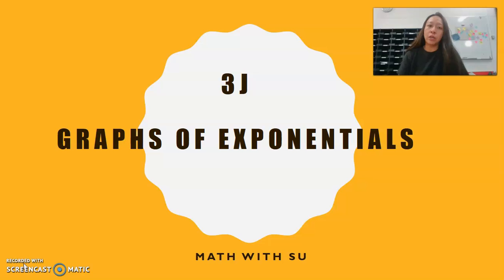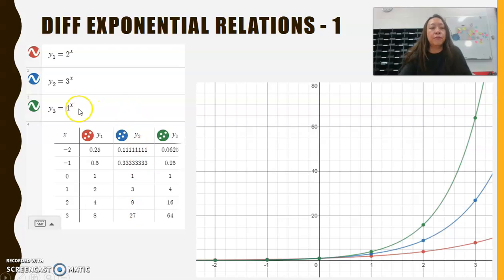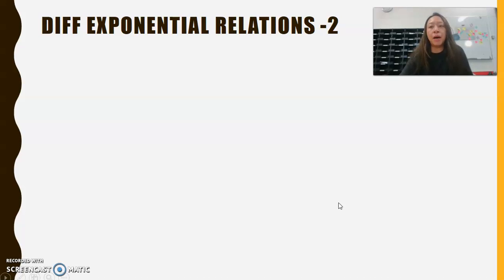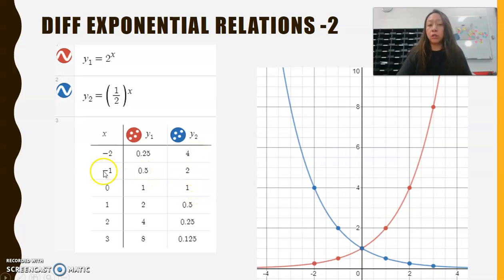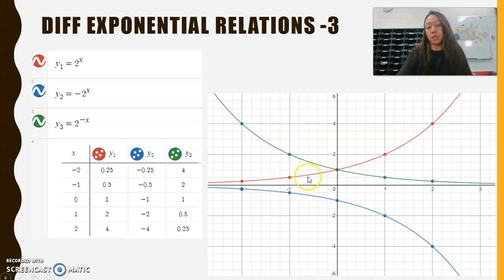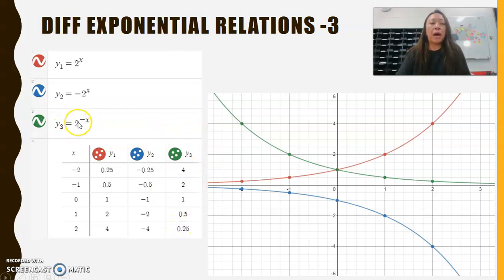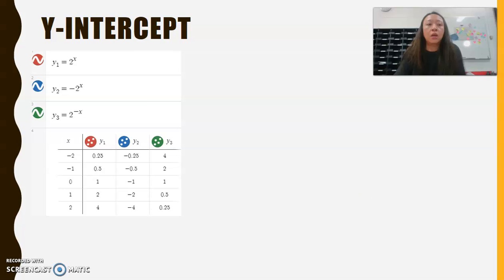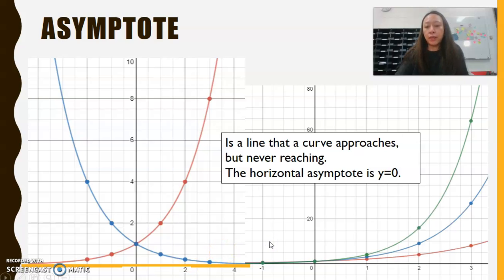Exponential functions and graphs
This video is for my year 10 students doing online learning for chapter 3J. Feel free to watch it.